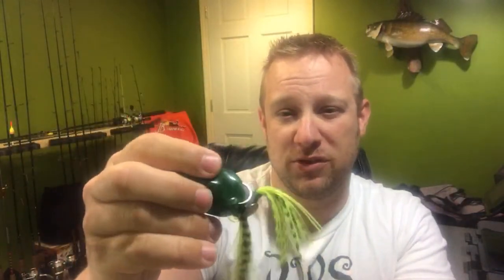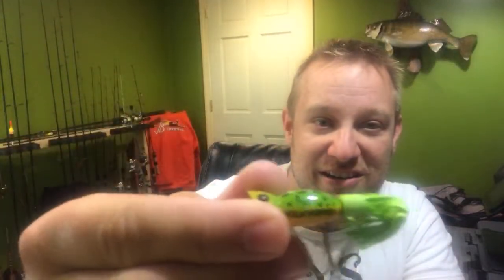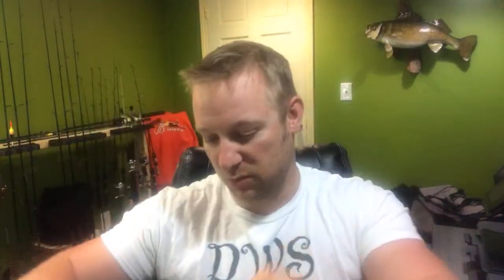Tackle Tip Tuesday LIVE (Favorite Bass Fishing Lures)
I want to talk about a few of my favorite bass fishing Lures’s and see what everyone else is throwing for those MONDO BASS!

~Fishing Gear~
The Frog Used
The Worm Used
The Worm Hook Used
"Go To" Rods I use the most
"Go To" Spinning Reel
Favorite Spinning Rod
Favorite Spinning Reel
Favorite Bluegill Spinner

~Filming/Editing Gear~
Main Action Camera